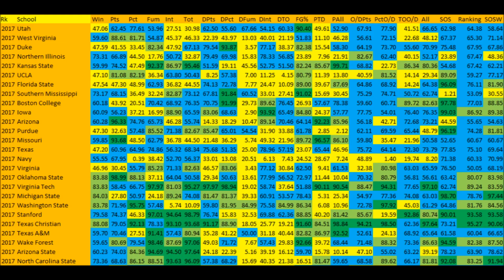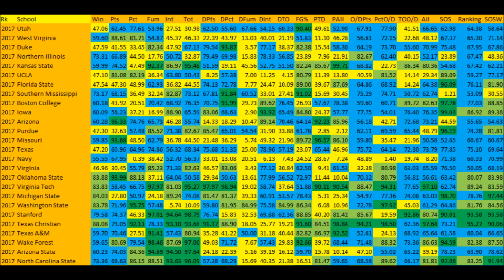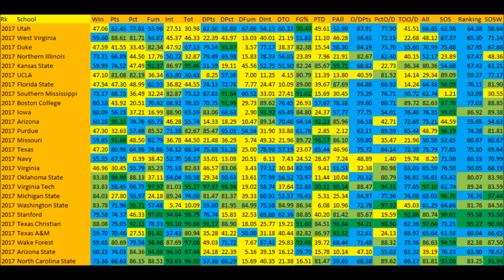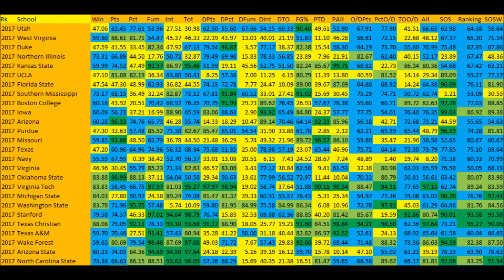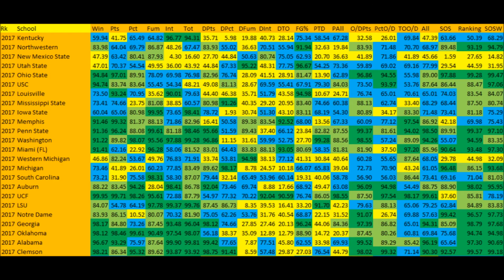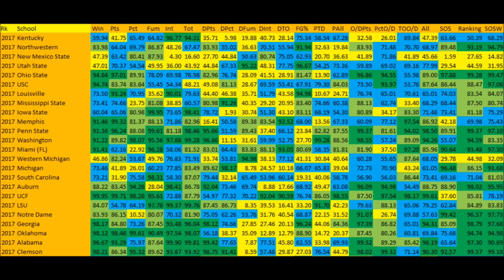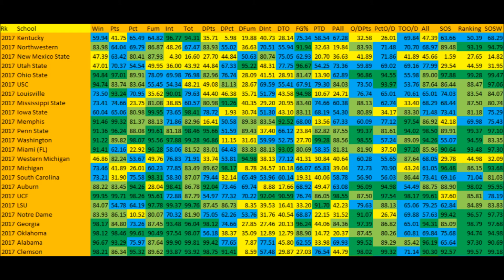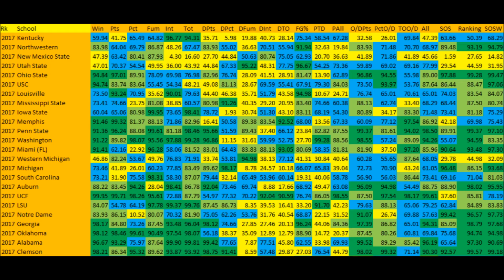College Football Bowl Game Predictions and Analytics Part 3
An extended look at the rest of the College Football bowl game matchups based on analytics.

Pts: A score formulated from the number of points scored compared to all CFB offenses since 2009.

Pct: A score formulated from a team's completion percentage compared to all CFB offenses since 2009.

Fum: A score formulated from the fumble percentage of all CFB offenses since 2009.

INT: A score formulated from the interception percentage of all CFB offenses since 2009.

Tot: A score formulated from the total turnovers of all CFB offenses since 2009.

DPts: A score formulated from the number of points scored compared to all CFB defenses since 2009.

DPct: A score formulated from a team's completion percentage compared to all CFB defenses since 2009.

DFum: A score formulated from the fumble percentage of all CFB defenses since 2009.

DINT: A score formulated from the interception percentage of all CFB defenses since 2009.

DTot: A score formulated from the total turnovers of all CFB defenses since 2009.

O/DPts: A score formulated from the Pts Score and DPts Score combined compared to all CFB teams since 2009.

All: A score formulated from all offensive and defensive scores from every CFB team since 2009.

SOS: A score formulated from the SOS score of all CFB teams since 2009.

Ranking: A score formulated from Win score, O/DPts score and SOS score combined since 2009.

SOSW: A score formulated from the Win Score adjusted against SOS score since 2009.

XP%: A score formulated from XP% of each CFB team since 2009.

FG%: A score formulated from FG% of each CFB team since 2009.

AvgP: A score formulated from punting average of each CFB team since 2009.

P-YDs: A score formulated from total yards from punt returns of each CFB team since 2009.

P-Avg: A score formulated from average yards on each punt return of each CFB team since 2009.

PTD: A score formulated from the average touchdowns on each punt return of each CFB team since 2009.

PAll: A score formulated from a combination of all the special teams scores of each CFB team since 2009.

Artist : Otis McDonald
Title : Not For Nothing
Genre : Hip Hop & Rap
Mood : Funky